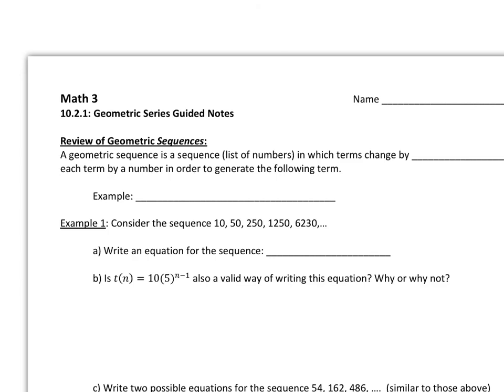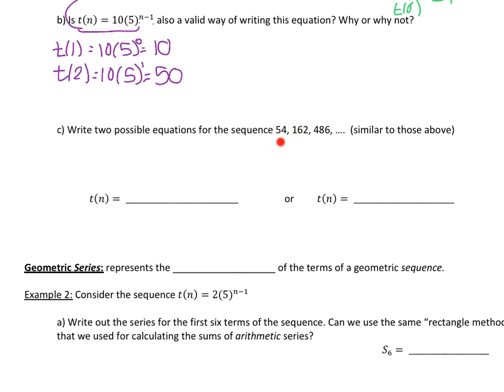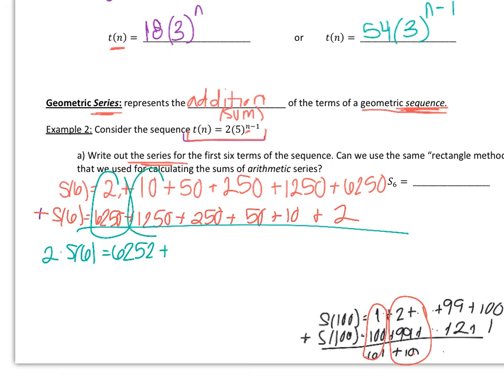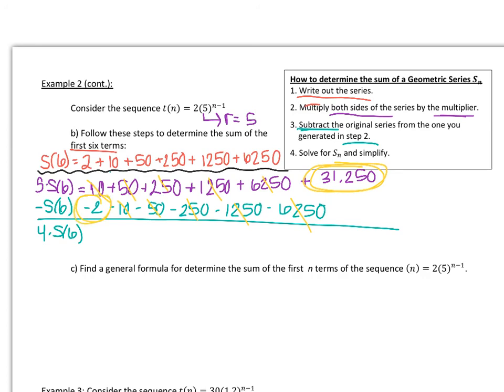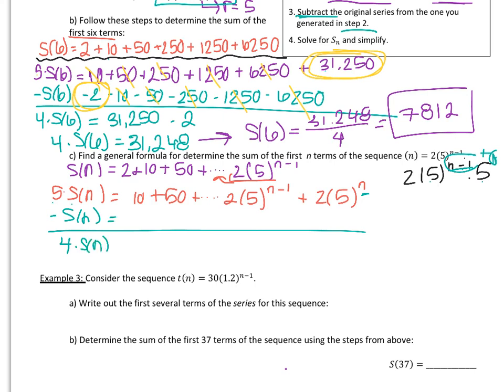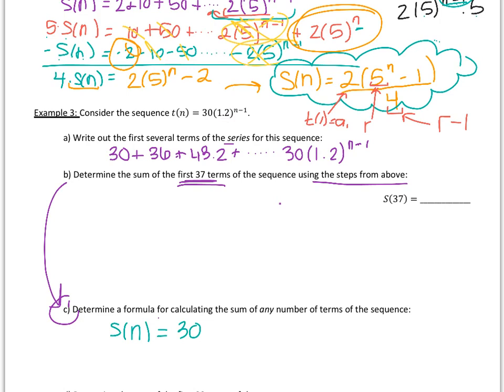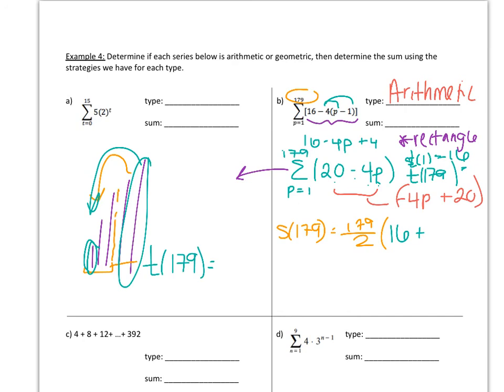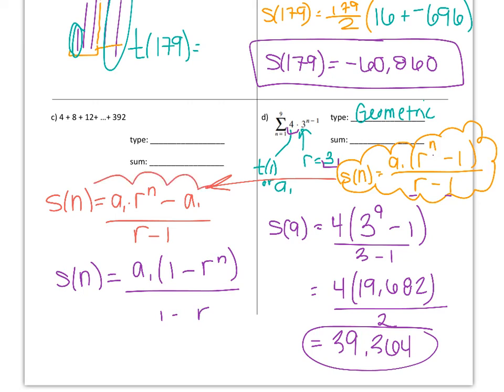10.2.1 Video Notes- Geometric Series 1 1